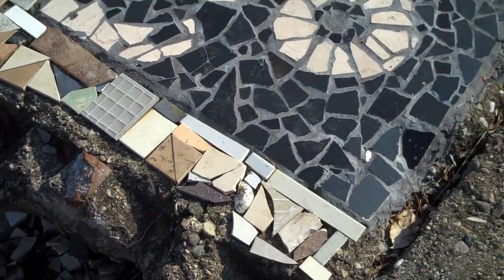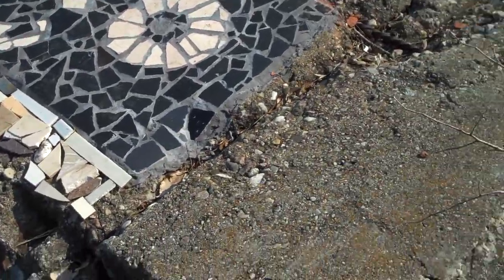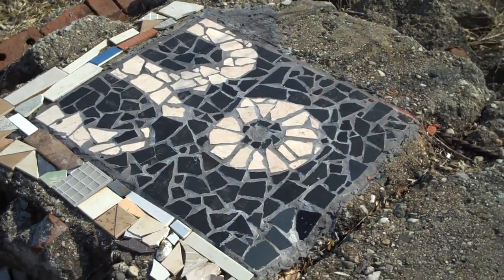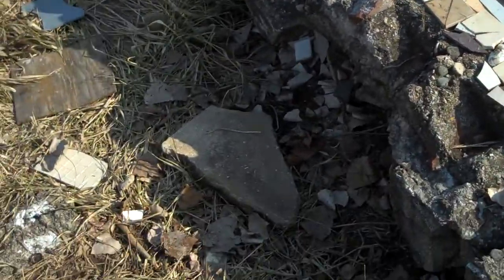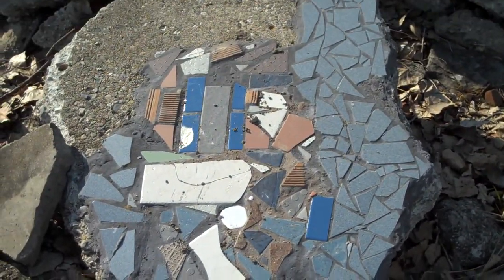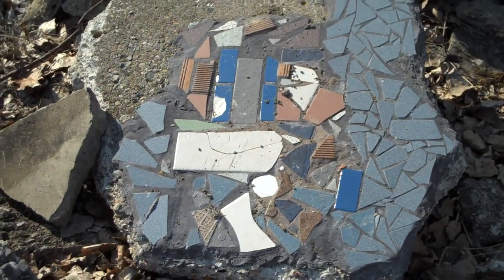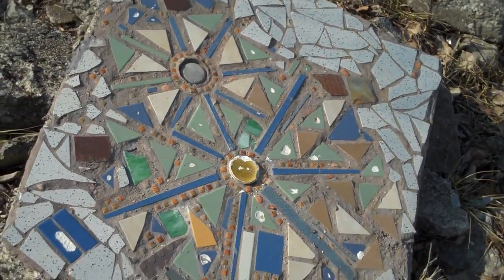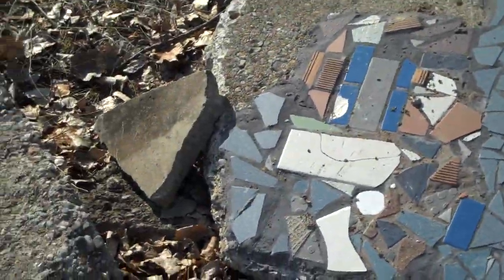Interesting art at Belle Isle.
Pretty neat collages made out of tile.